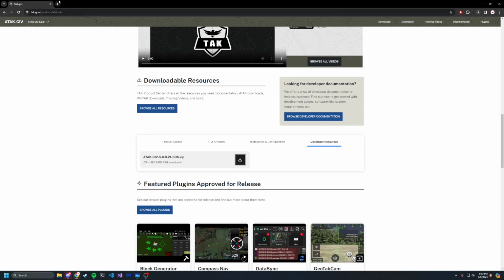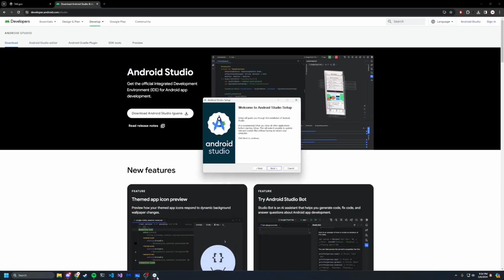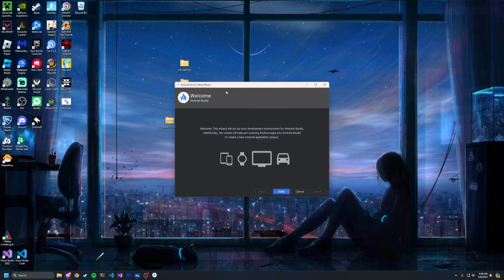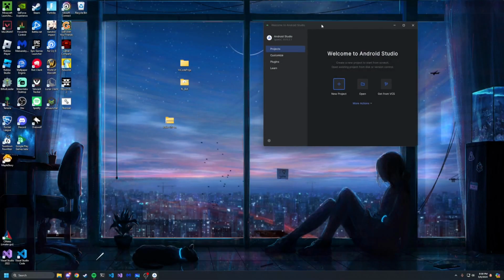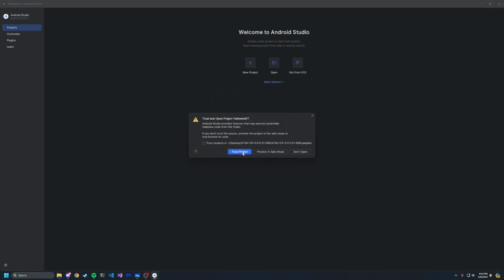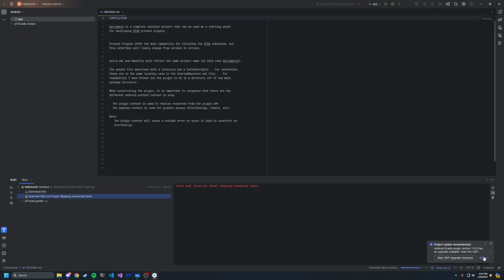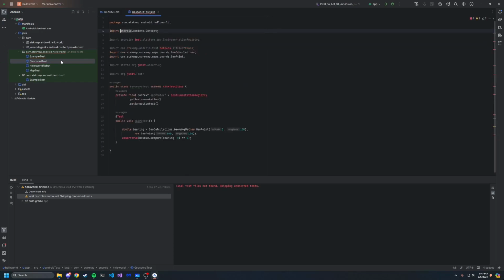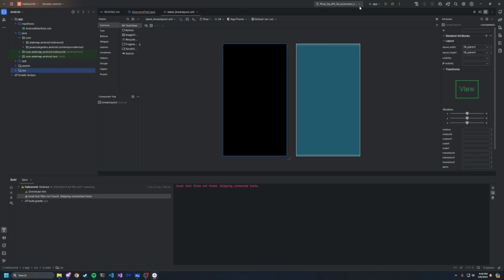ATAK-CIV How to Setup Hello World (WINDOWS)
Tutorial showing you how to install Android Studio as well as ATAK-Civ. I also go through the setup process to get the Hello World plugin running on your Windows PC.